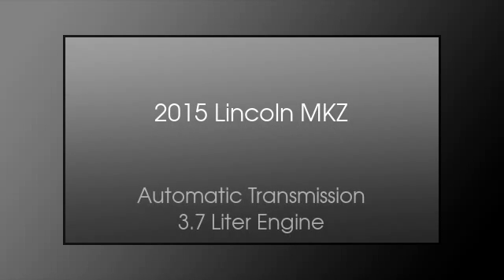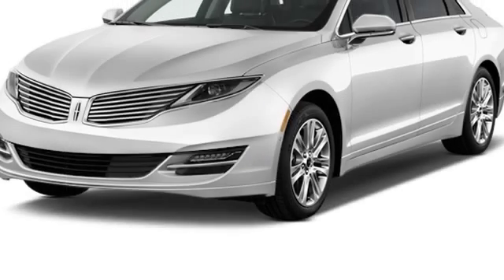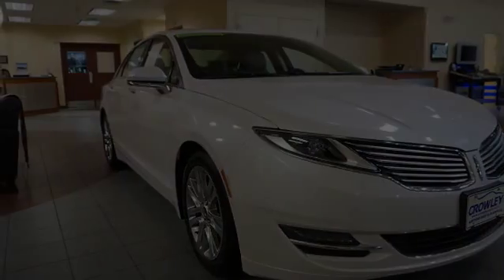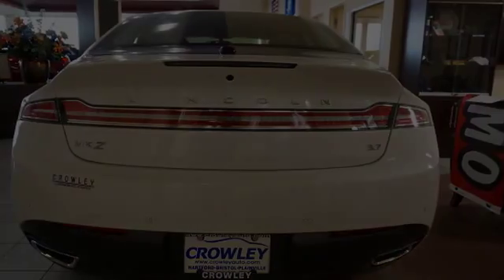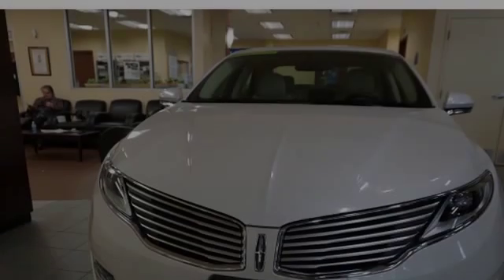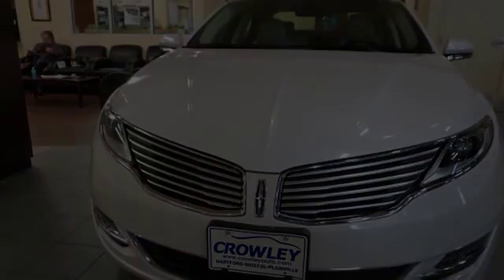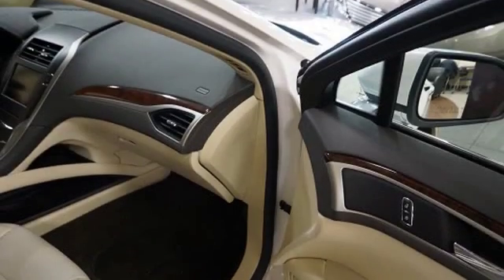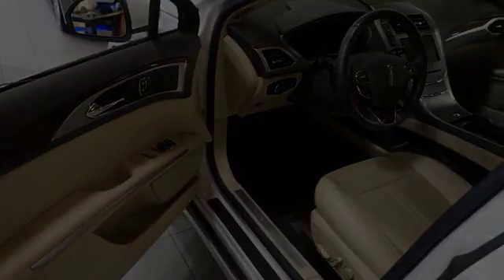2015 Lincoln MKZ